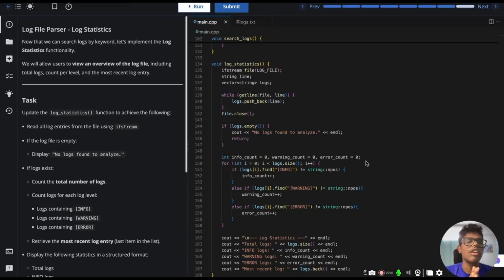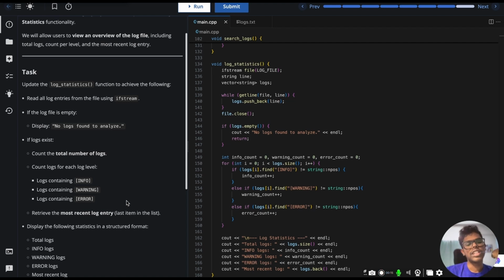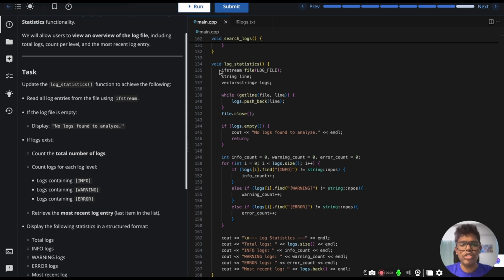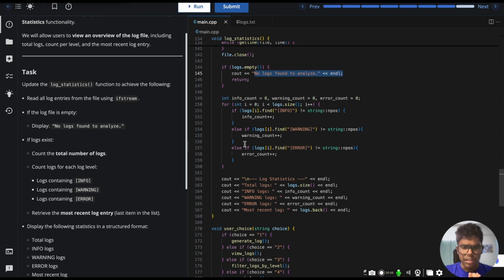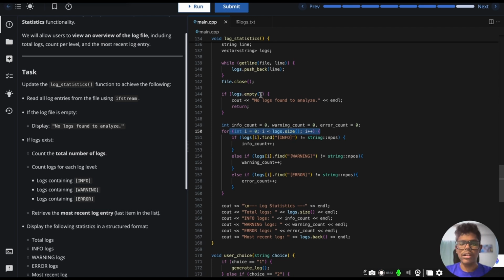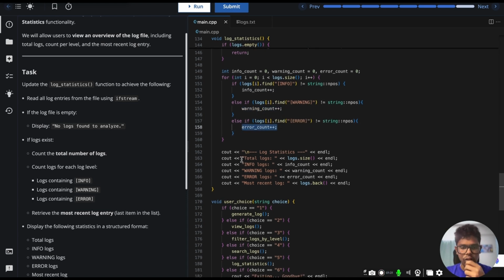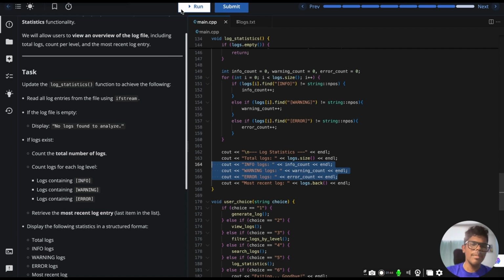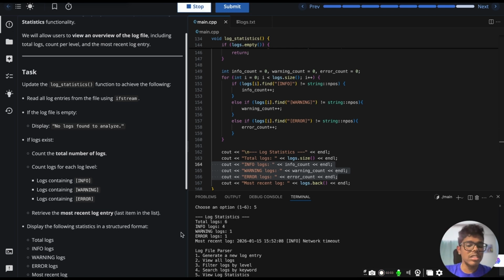Log File Parser (Part-5) | C++ Projects for Beginners